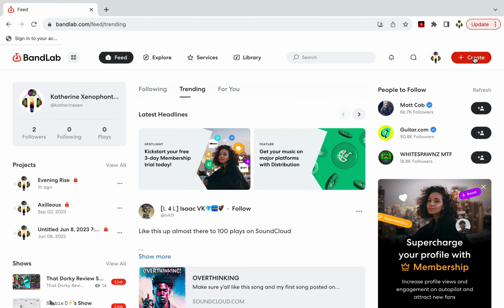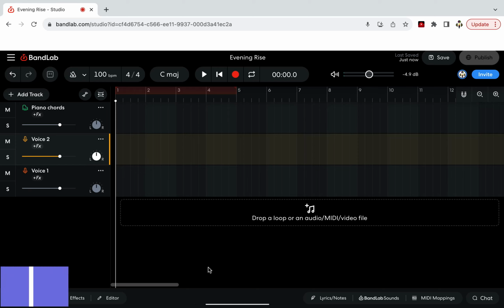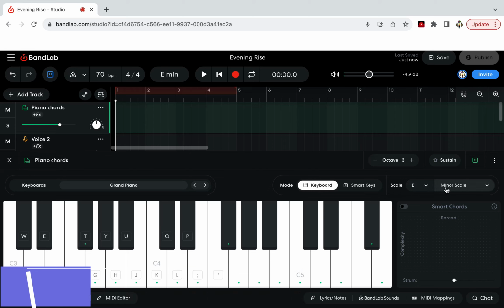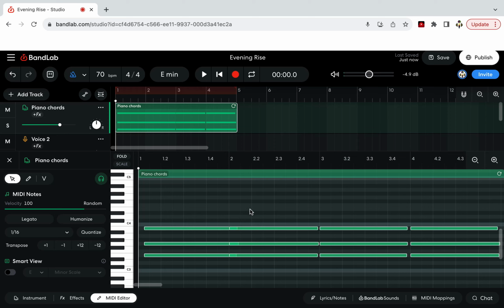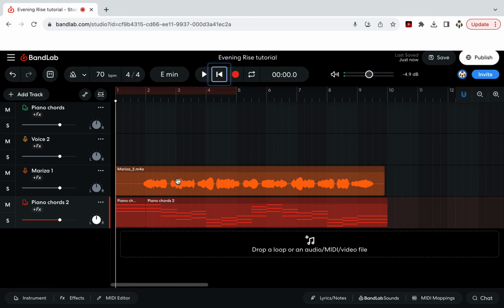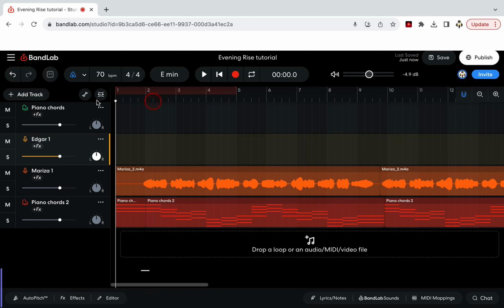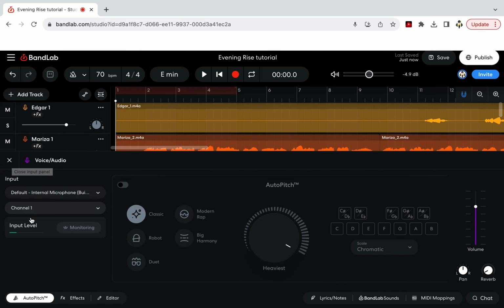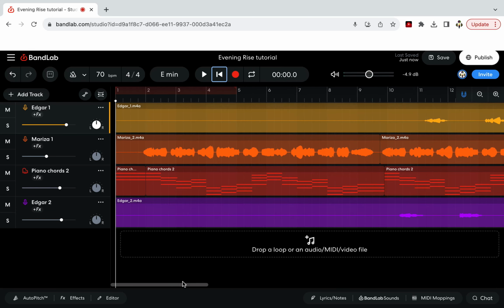In-Voice4MPowerment Webinar Bandlab 3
In this video we will look at how you can collaborate with your students on a Bandlab project using the collaborative function of Bandlab. Create a project and step by step have your students add their own tracks. and go to the topic- Collaborative project link- Evening Rise (Bandlab Webinar 3) to view the link and instructions on how you can collaborate on this project with us.